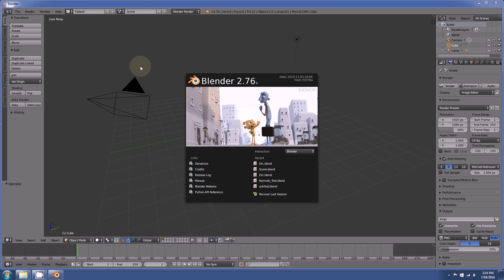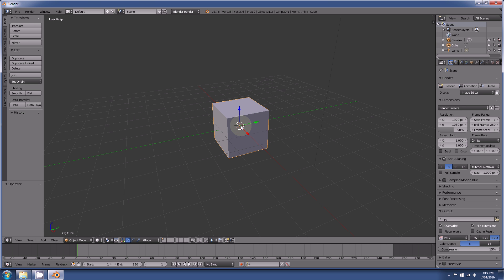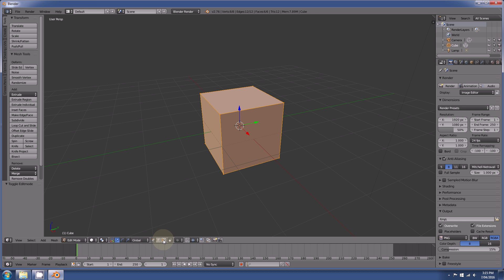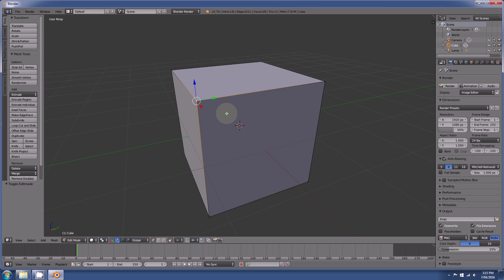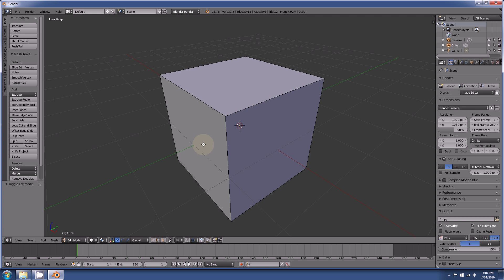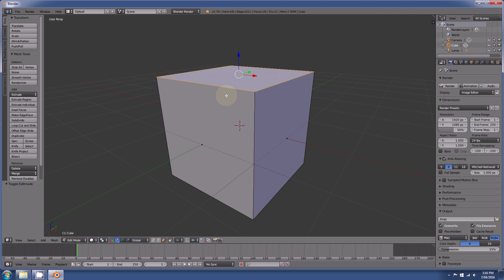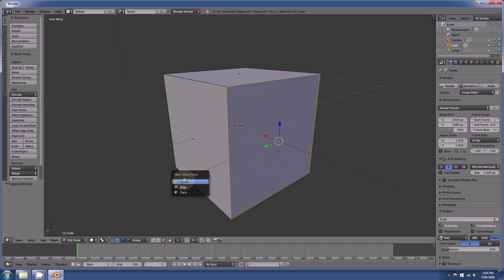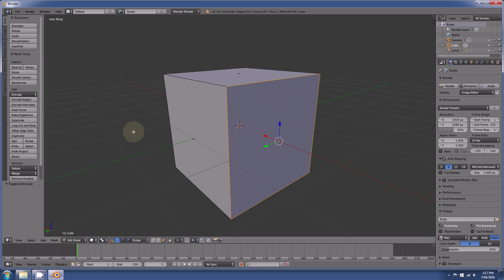Selection Modes (Vertex, edge and face) in Blender 2.76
Turn on Annotations.